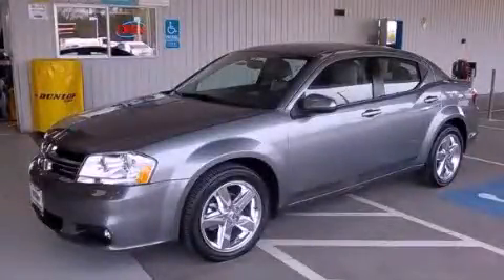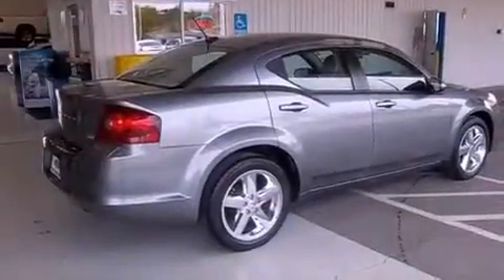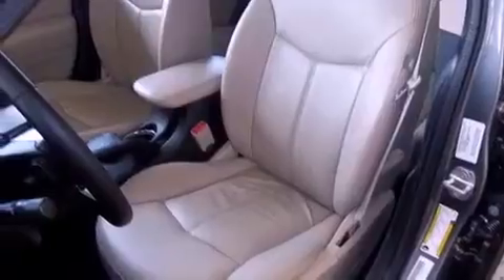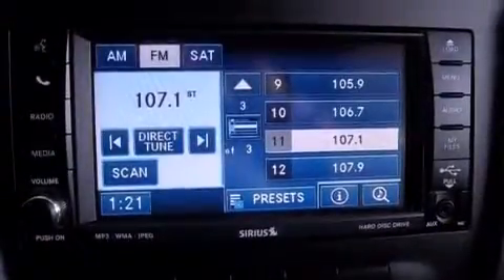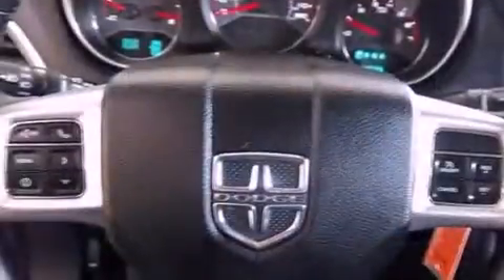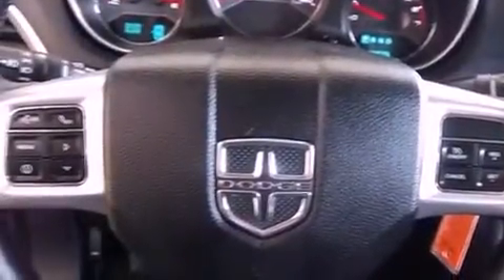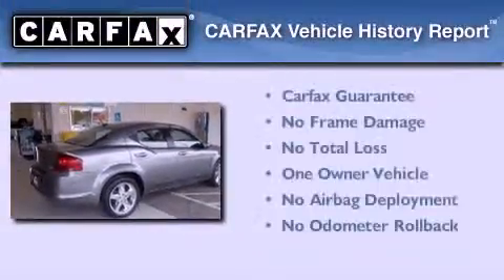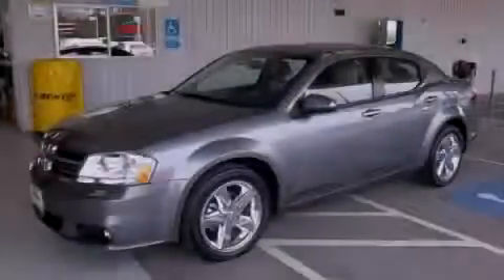2011 Dodge Avenger Healdsburg CA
Year : 2011
 Make : Dodge
 Model : Avenger
 Engine : gas/ethanol v6 3.6l/220
 Trans . : automatic
 Exterior : gray
 Miles : 14,563
 Interior : gray

 2011 Dodge Avenger Healdsburg CA